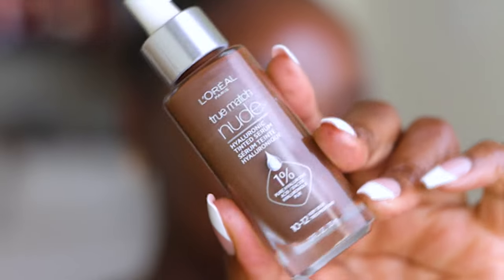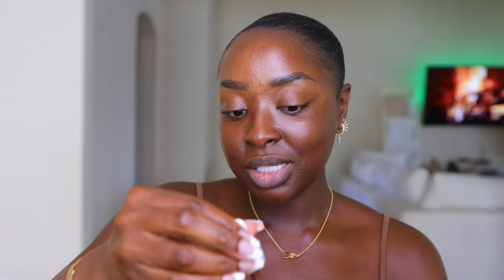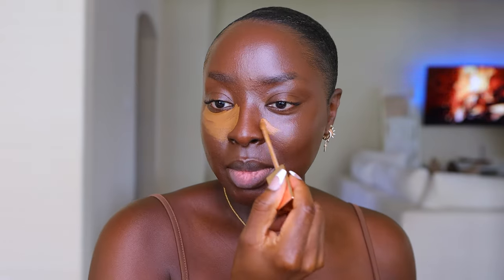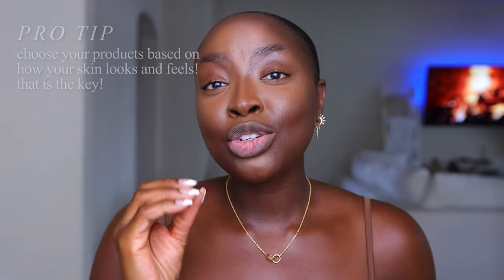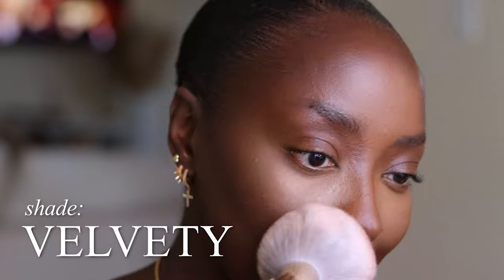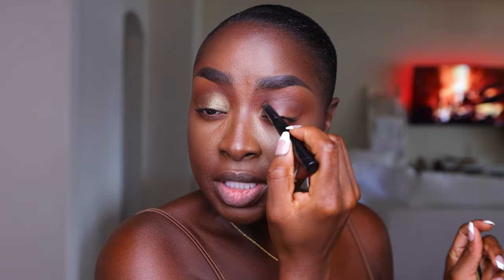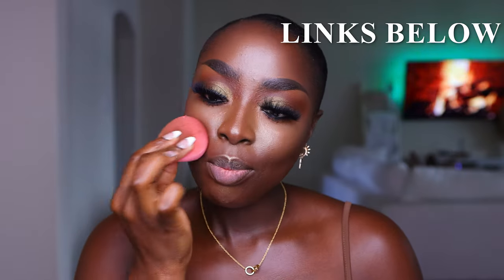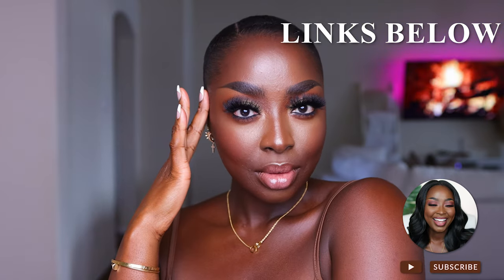*new* DRUGSTORE SKIN TINT FOR DARK SKIN | FALL 2023 MAKEUP TUTORIAL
⇢ L'Oreal Tru Match Hyaluronic Tinted Serum (10-12)
⇢ LYS Concealer (DG6)
⇢ LYS Bronzer (Worthy)
⇢ Sephora 56 Brush
⇢ Milk Makeup Pore Eclipse Setting Powder (Trans. Medium)
⇢ LYS Concealer Brush
⇢ Glowish Luminous Pressed Powder (Med. Tan 06)
⇢ Sigma E60 Blending Brush
⇢ Kosas Powder (Velvety)
⇢ NYX Setting Spray (Dewy)
⇢ Charlotte Tilbury Brow Cheat (Natural Black)
⇢ Maybelline Color Tattoo Eye Stick (40)
⇢ Huda Beauty Chocolate Brown Palette
⇢ GXVE Beauty Eyeliner (Spider Web)
⇢ Rare Beauty Luminizer (Flaunt)
⇢ Danessa Myricks Blush (Golden Hour)
⇢ LYS Liner (Devoted)
⇢ Milk Cosmetics Lip (Enigma)
⇢ Milk Oil Gloss (Soul Search)

-- SENDING A PACKAGE? --
Mena Adubea

1 Peter 3: 3 - 4